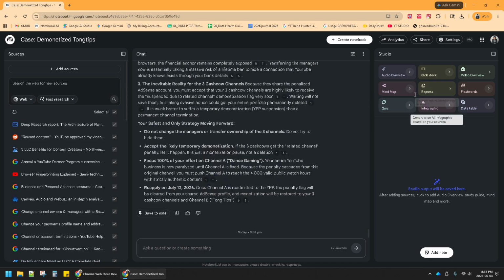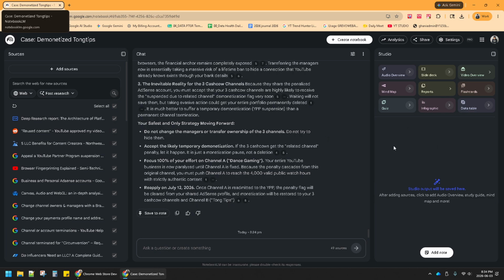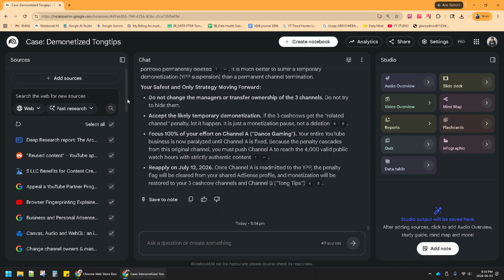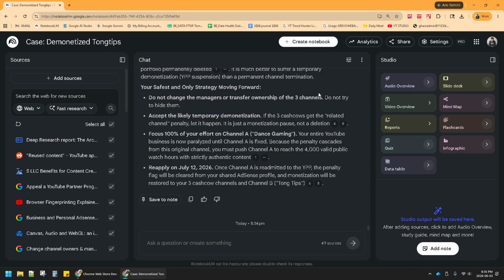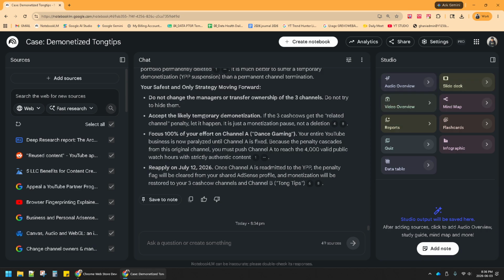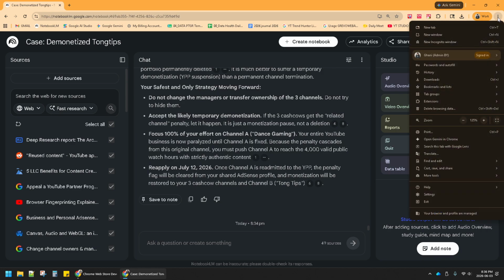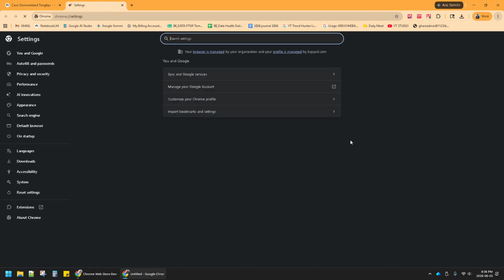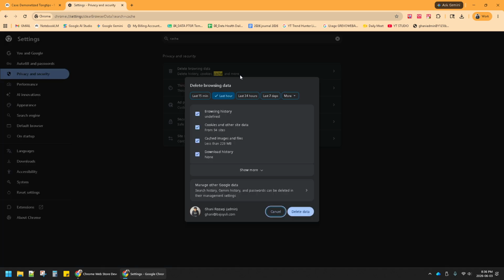HOW TO fix Google NotebookLM Slide Deck Generation Error?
Is your slide deck generation stuck, constantly loading, or failing to complete? This video provides comprehensive solutions for common issues preventing your notebooks or presentations from generating successfully. Learn how to troubleshoot these frustrating errors quickly and efficiently.

Discover practical steps, from simple browser refreshes and source verification to in-depth Google account health checks and cache clearing. We break down how to identify whether the problem lies with your browser, your account, or a broader system issue, ensuring your presentations generate every time.

Stop wasting time waiting for unsuccessful slide decks. Follow these evergreen tips to resolve generation failures and ensure smooth workflow for all your presentation needs, making your process reliable and stress-free.